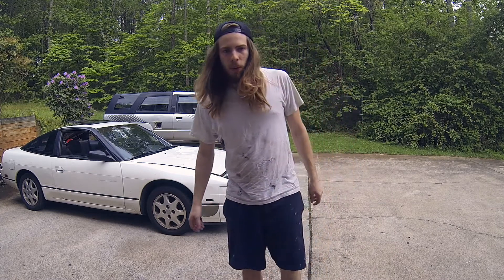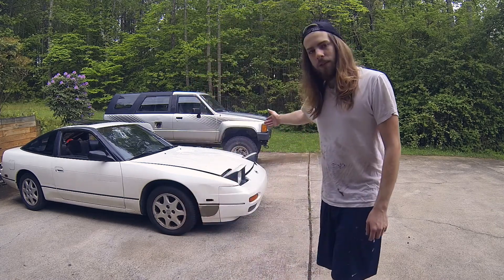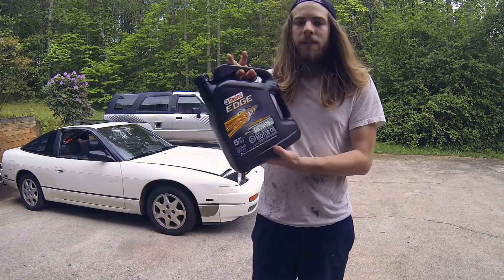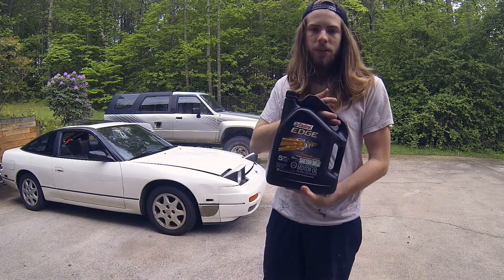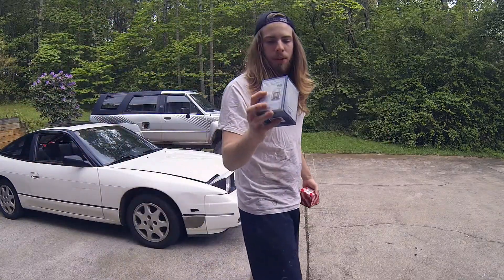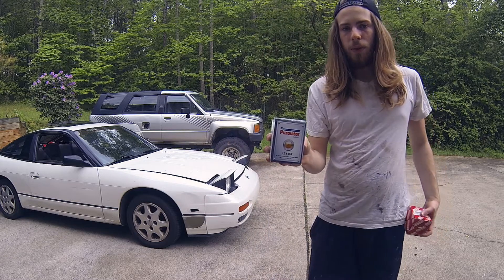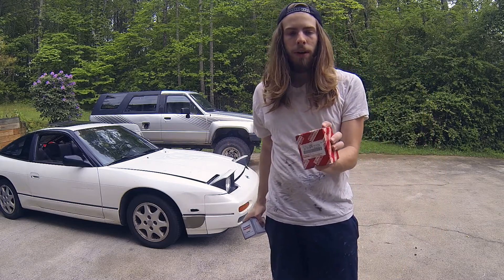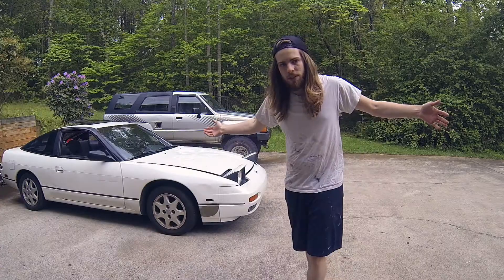Change your Oil ('93 240sx & '87 4runner)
It was time for an oil change in both of my vehicles. So I decided to film and make a cool little video.